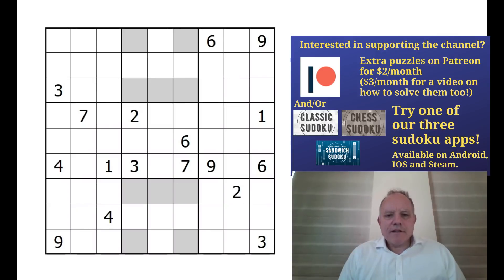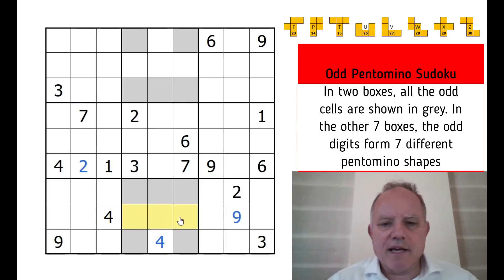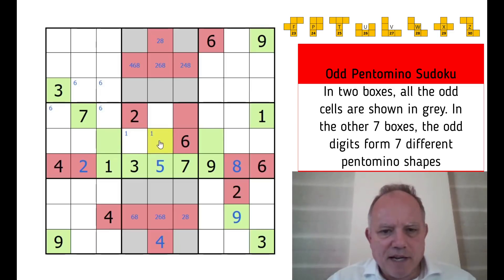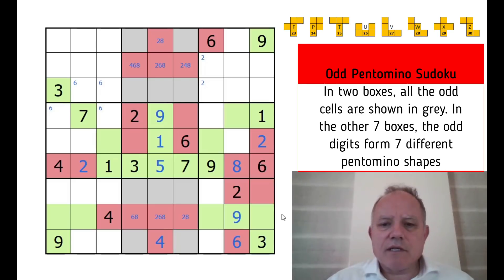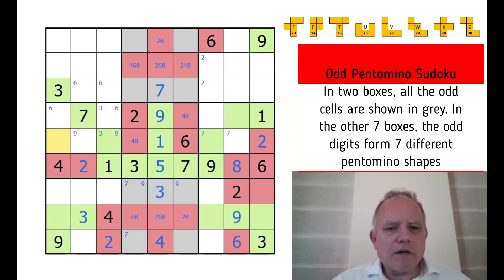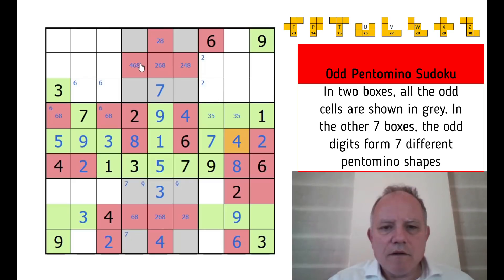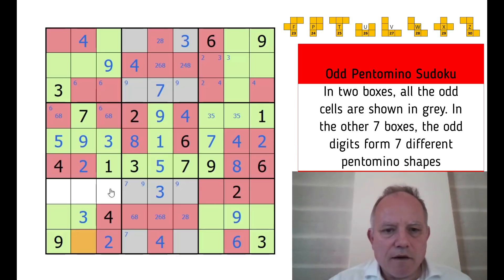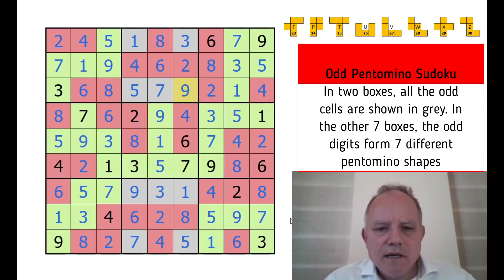Just Like Advanced Tetris?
Rules: The grey cells must all be odd. In the other 7 3x3 boxes, the odd digits form 7 different pentomino shapes.